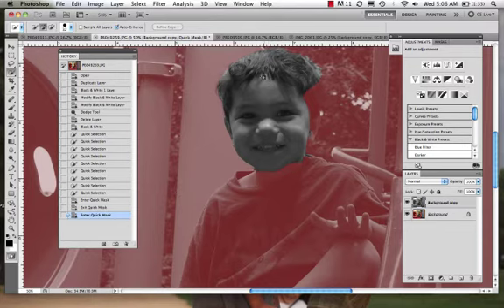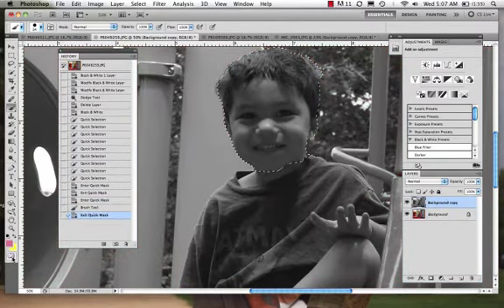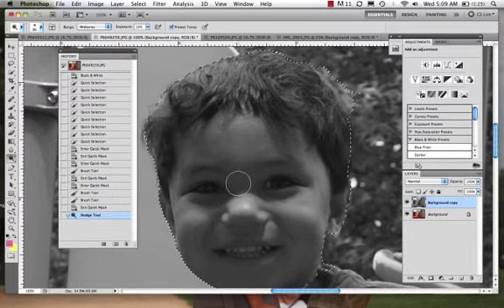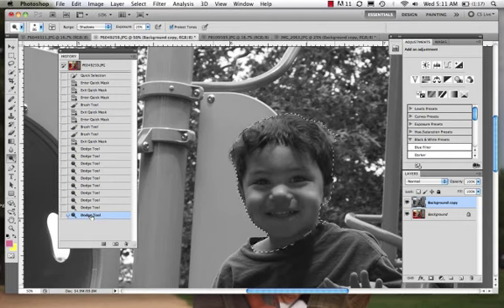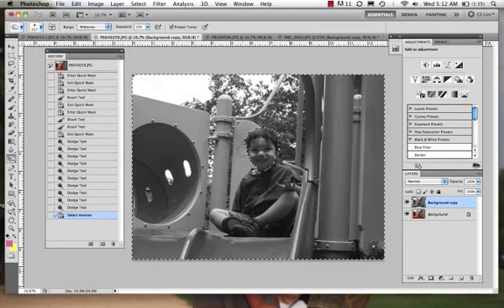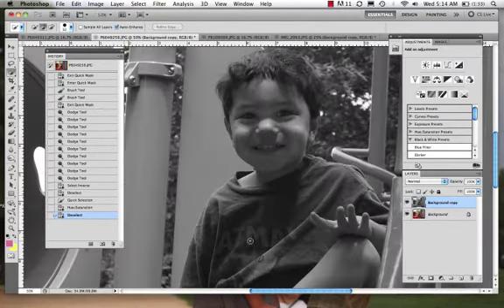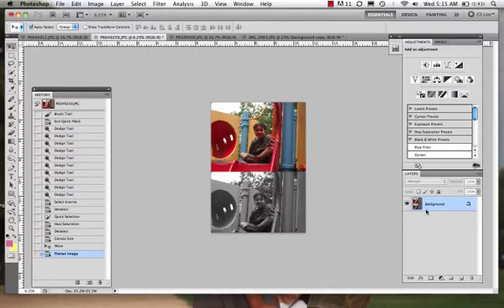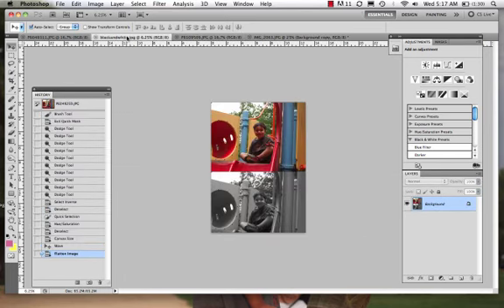Selctions and Quick Masks in Photoshop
This video covers getting more detail in our Black and White images in Photoshop through making selections of pixels and working with the dodge and burn tools to lighten and darken specific areas.